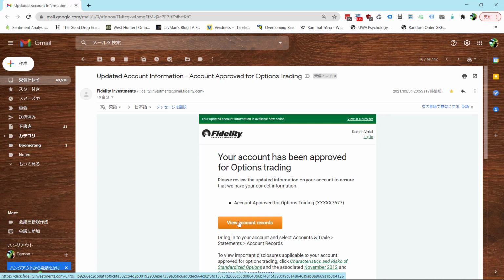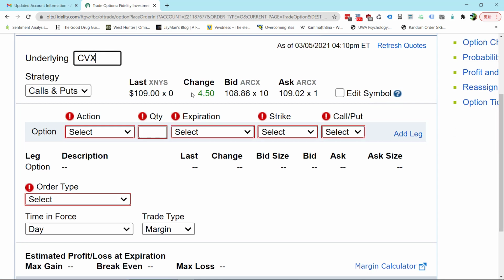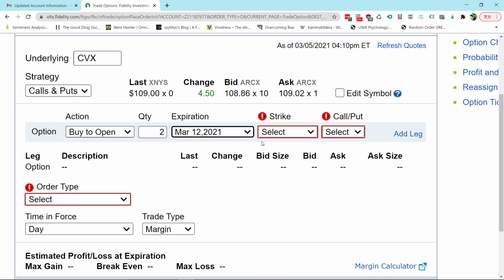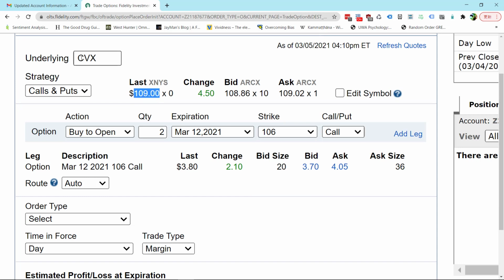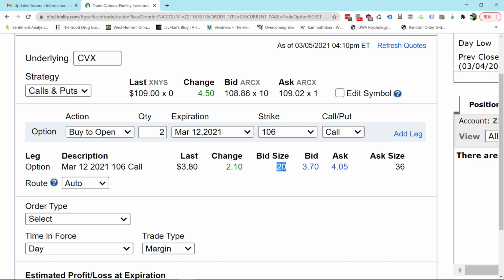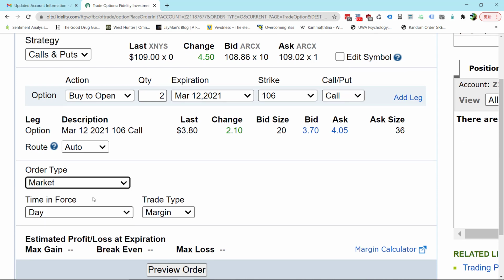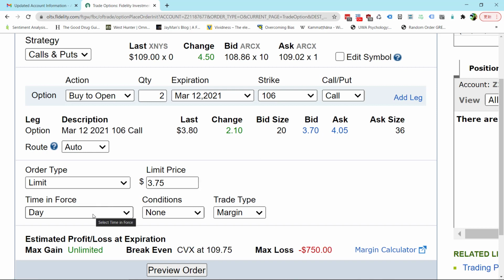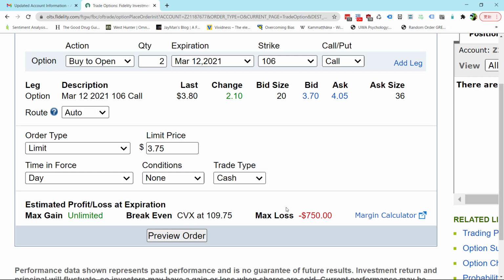How to Buy a Call Option in Fidelity 2022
Video Tutorial on How To Buy a Call Option in Fidelity